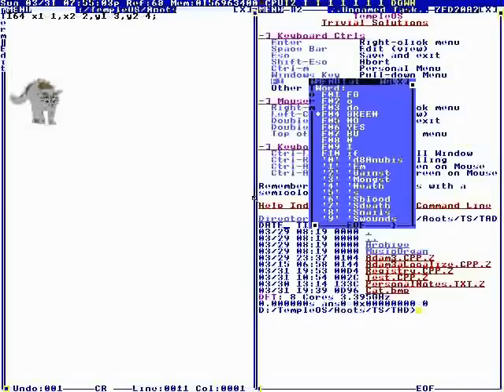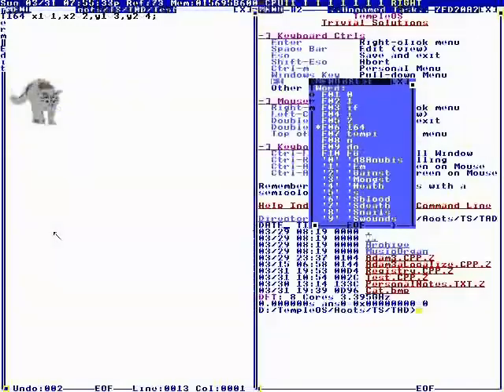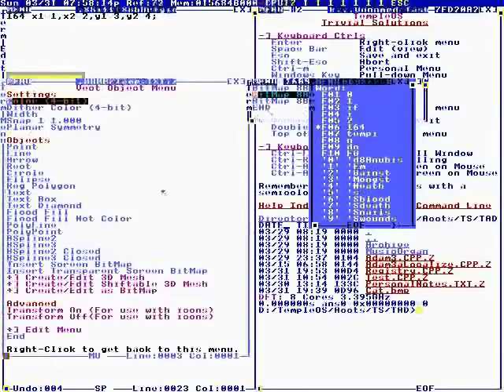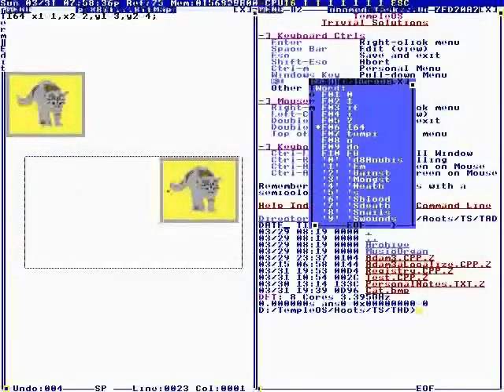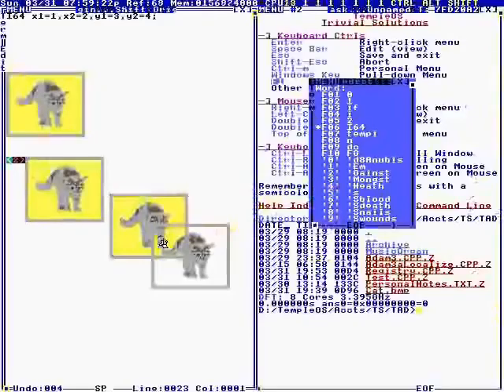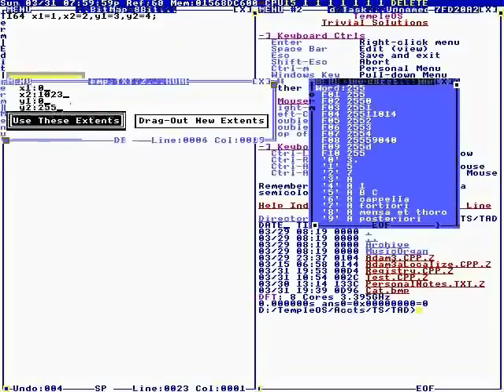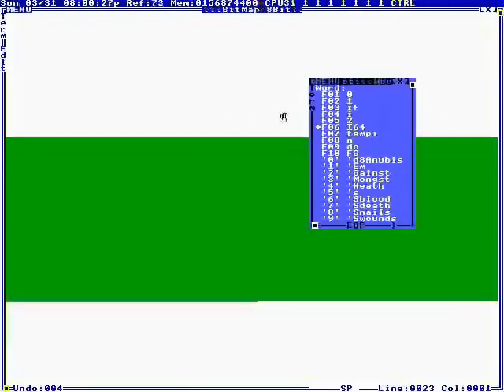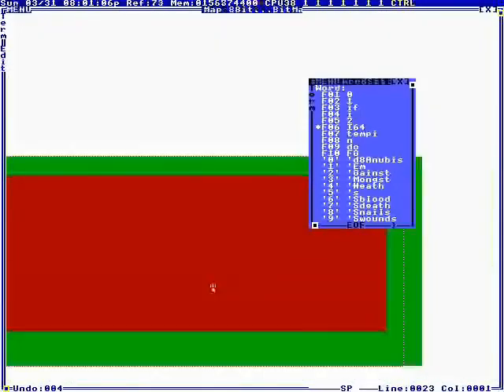46 - TempleOS CTRL-R Graphic Editing [2013-03-31]